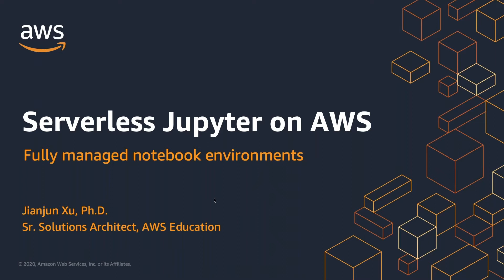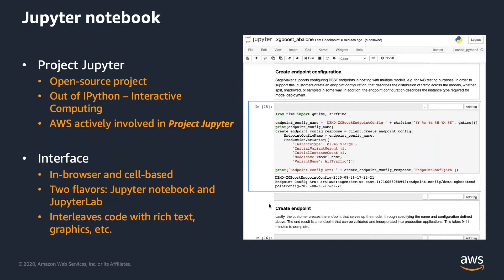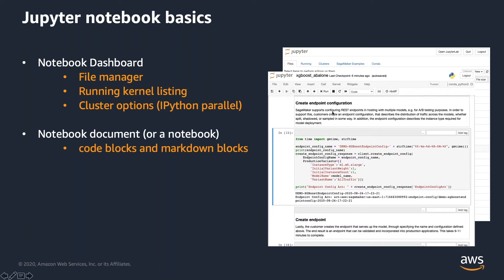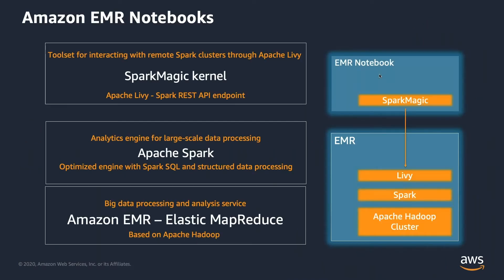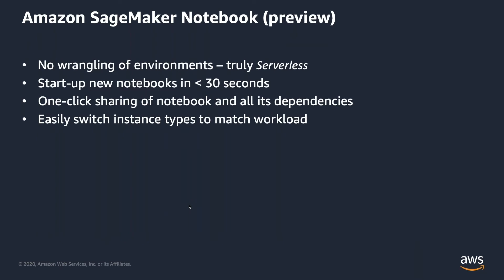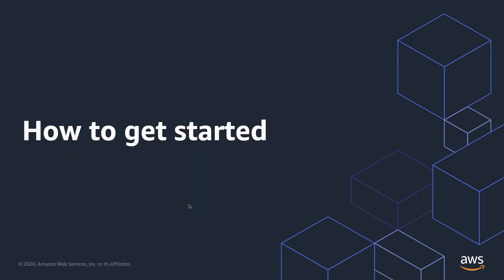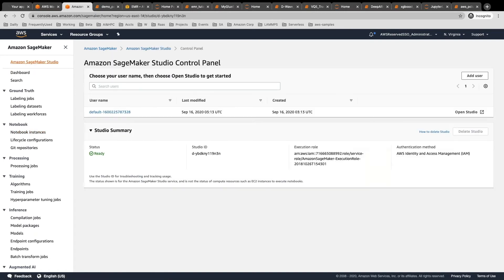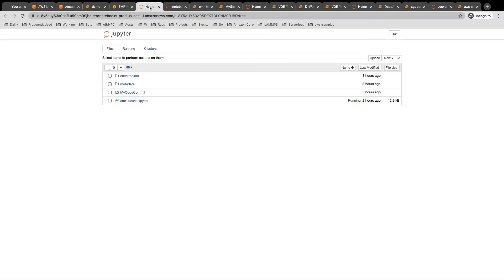Serverless Jupyter on AWS: Fully Managed Notebook Environments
Jupyter is an open-source web application that allows you to create and share documents that contain live code, equations, visualizations, and narrative text. Uses include: data cleaning and transformation, numerical simulation, statistical modelling, data visualization, interactive development, machine learning, and much more.

It has become a very popular tool for research and education. Amazon Web Services (AWS) provides different ways to run fully managed Jupyter Notebook environments without end users worrying about the underlying infrastructure. In this webinar, learn about several types of serverless Jupyter environments and specific workloads.

Speaker:
Jianjun Xu, PhD
Sr Solutions Architect, AWS